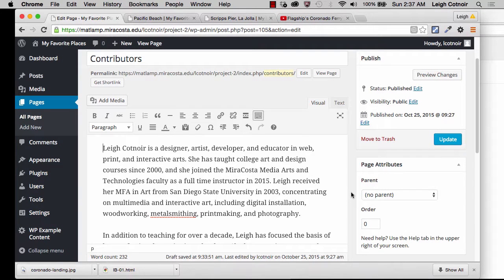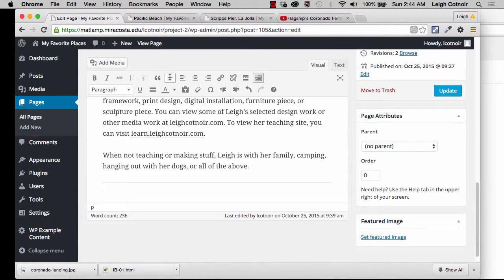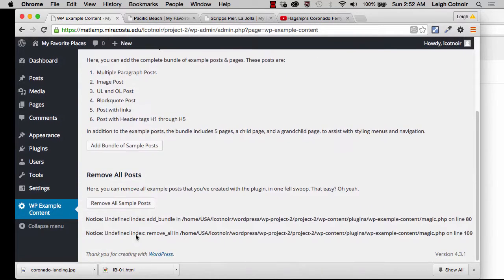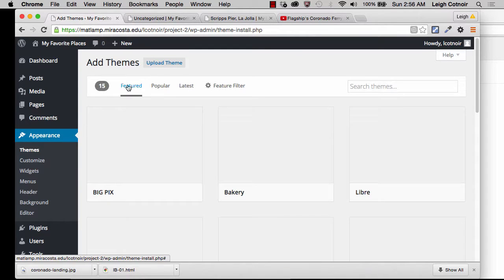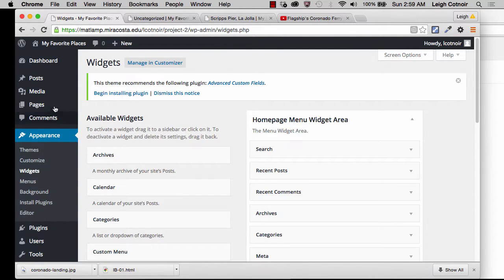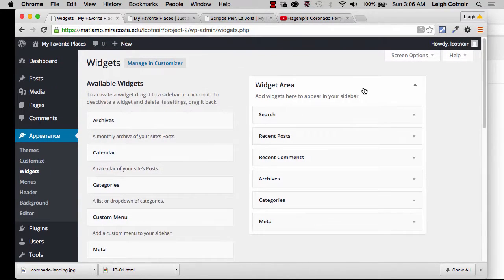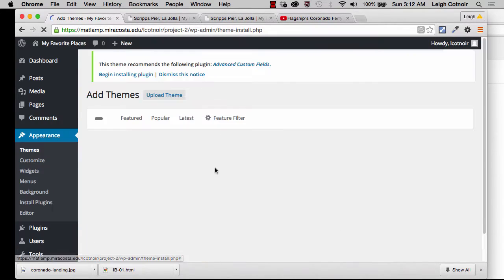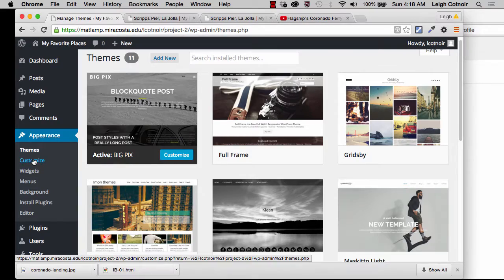MAT-225 Wordpress First Site Basics - Part 07 UPDATED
Recognizing when a theme's format is not suited to your needs
Identifying where to find pages vs. posts in the theme's content delivery layout
Disabling 'WP Example Content'
Changing default Post Type from 'Uncategorized' to something else
Viewing, installing, exploring, and activating different themes.
Comparing how different theme options appear in the backend